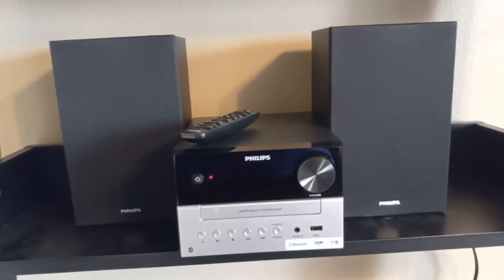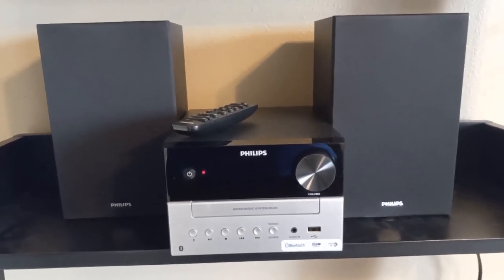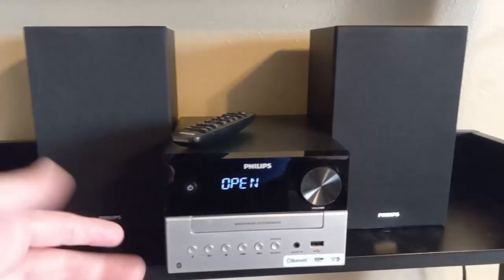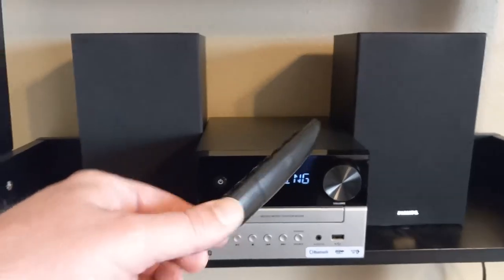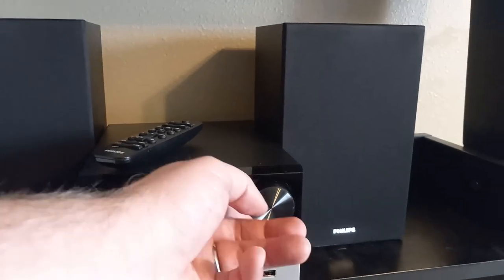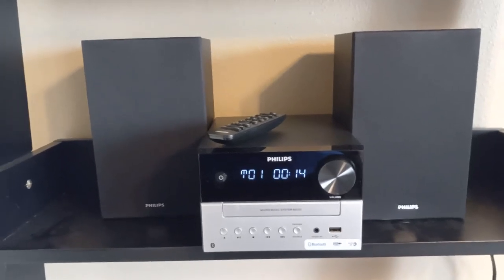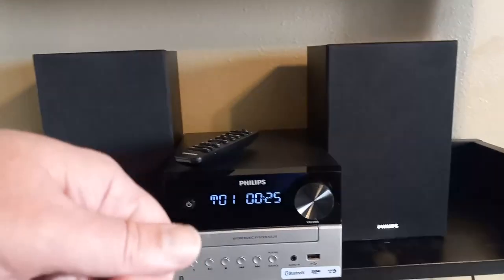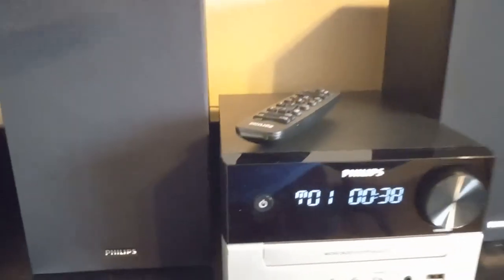PHILIPS Bluetooth Stereo System for Home with CD Player Review